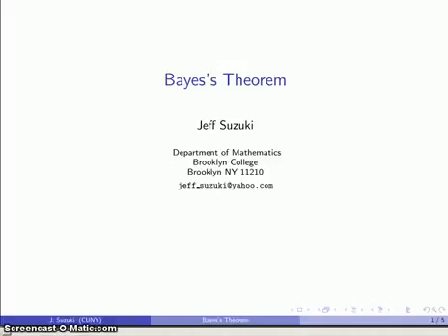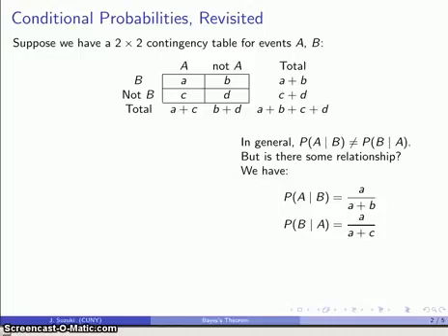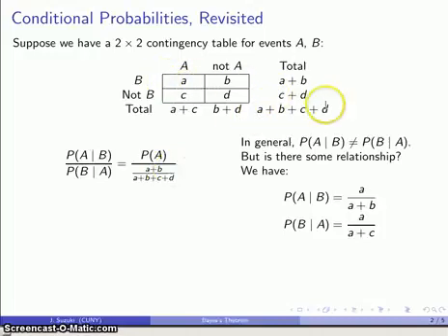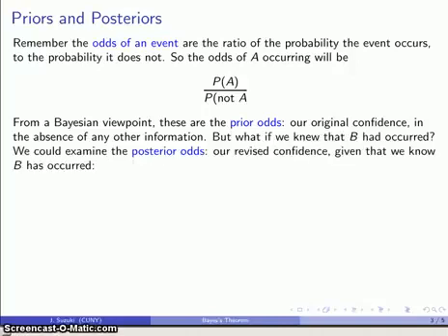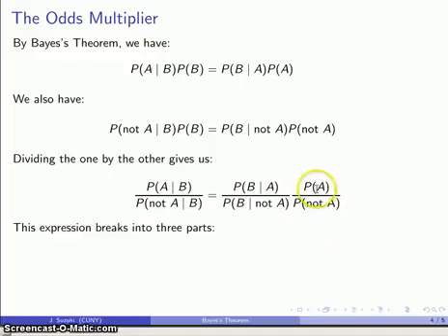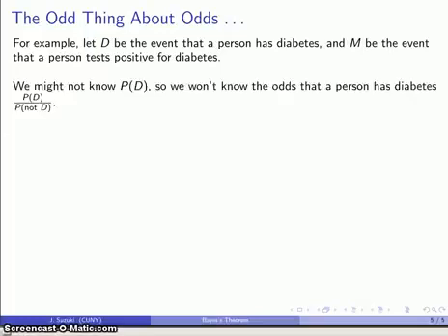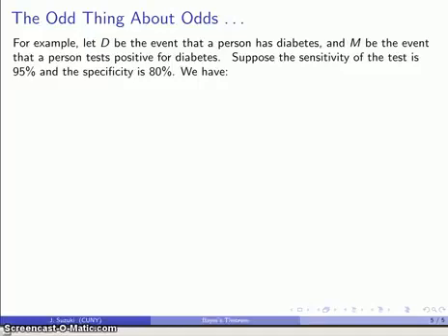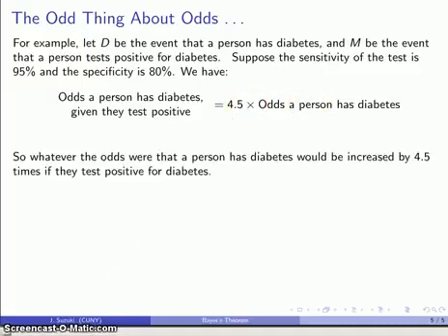Probability and Statistics 010 Bayes Theorem Version 1